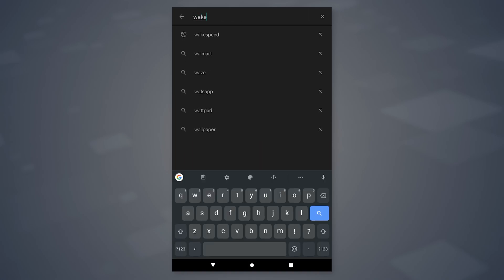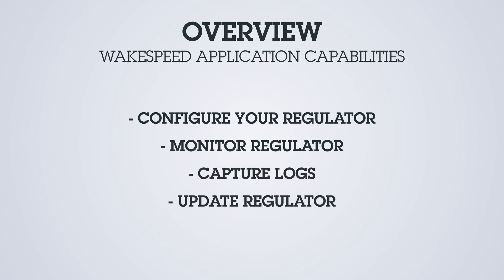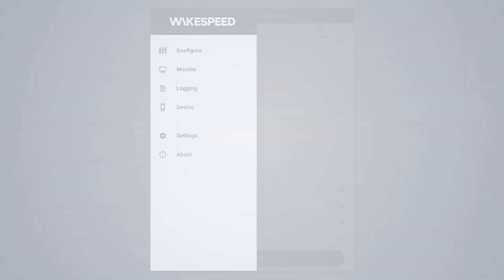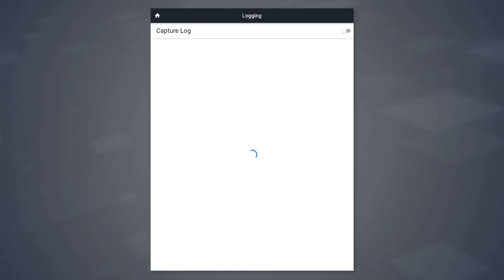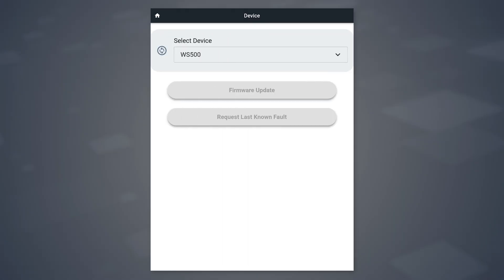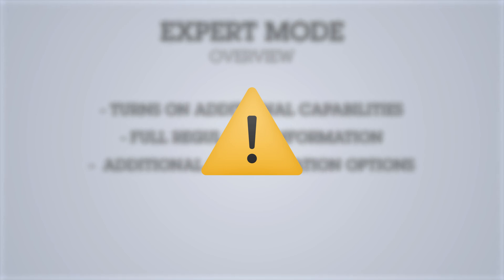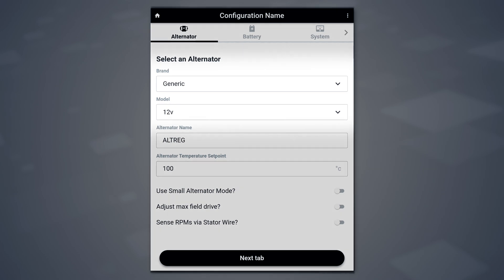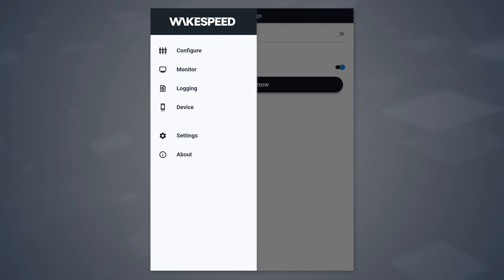Overview | The Wakespeed Configuration & Monitoring Utility App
Welcome to the Wakespeed Configuration & Monitoring Utility App. Learn what you can did within the mobile application and how to download the for configuration and usage of your WS500 Advanced Alternator Regulator.